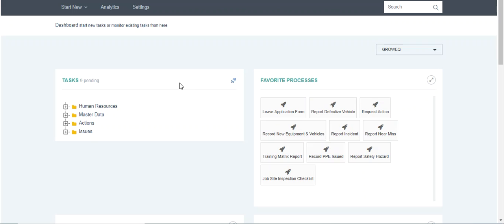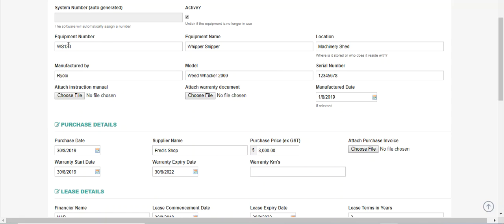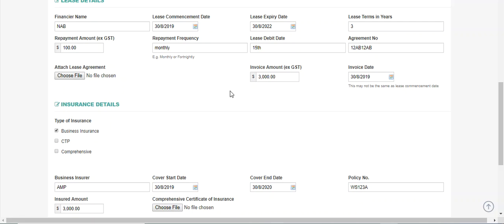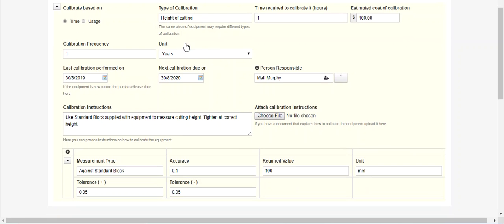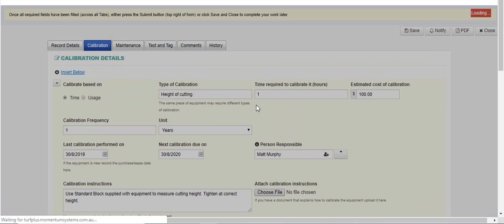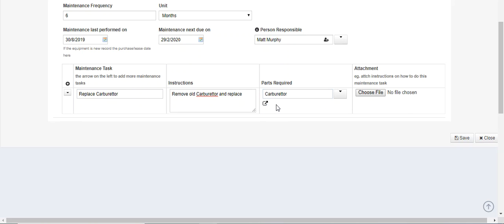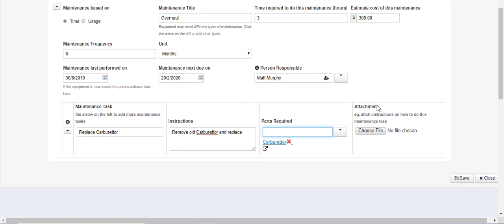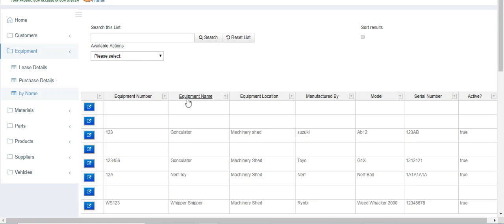How to Add Equipment to Turf Plus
How to add equipment to the Turf Plus system